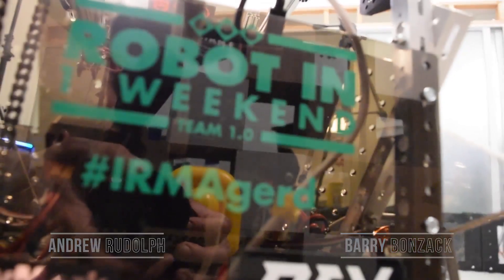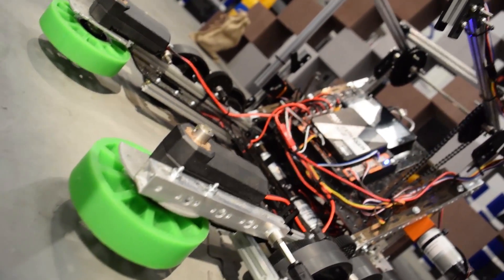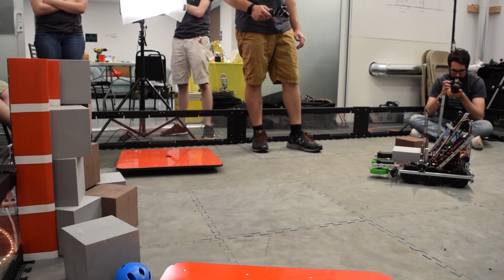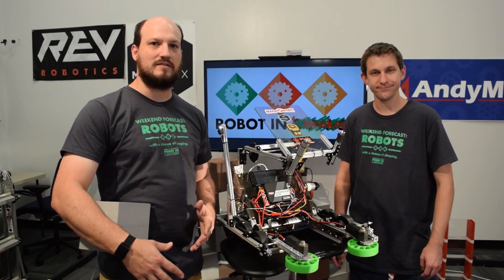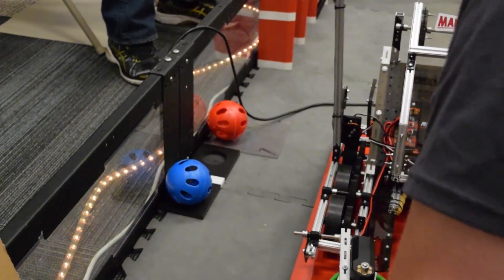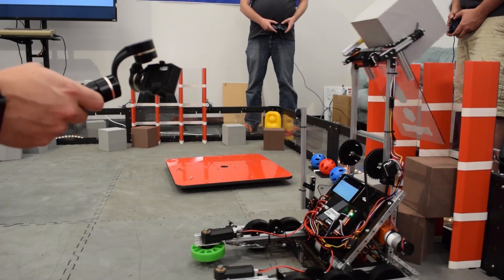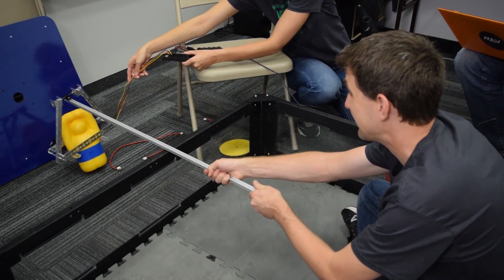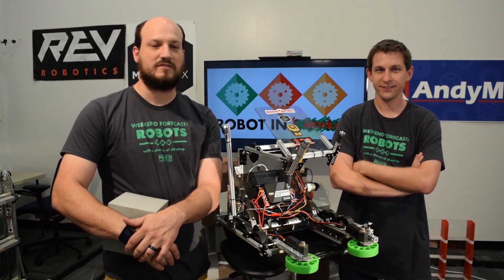How We Built the Robot | FTC Relic Recovery 2017 - Robot in 1 Weekend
Here's how we made our 2017 FTC Relic Recovery robot! This technical video goes into detail including what parts and pieces we used. Reverse engineer the designs, prototype them, improve on the ideas, make them your own, or make something completely different. We created this robot in 1 weekend to seed ideas into the community. We can’t wait to see what you can do with your build season!

Also check out for more useful tutorials.

Survey God - Fly [NCN Release]